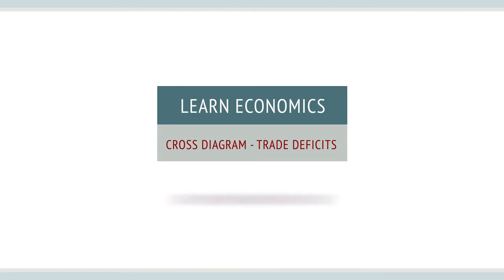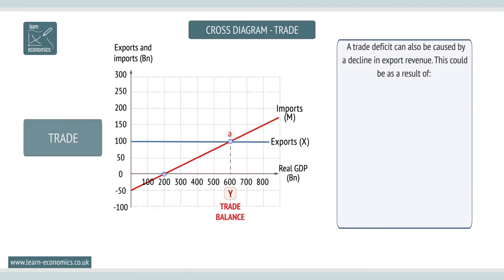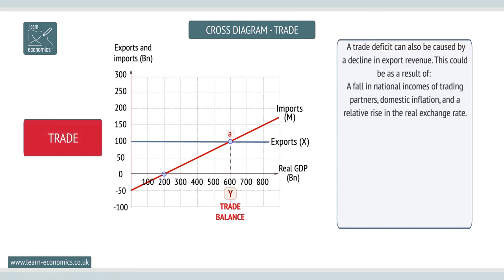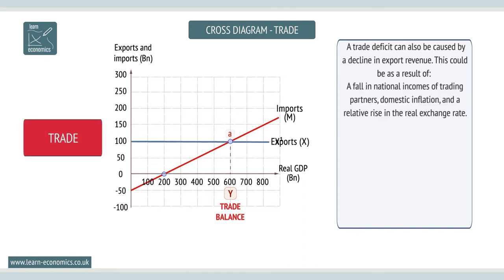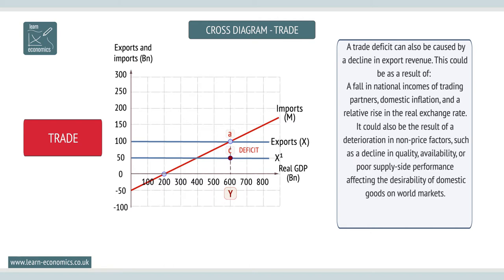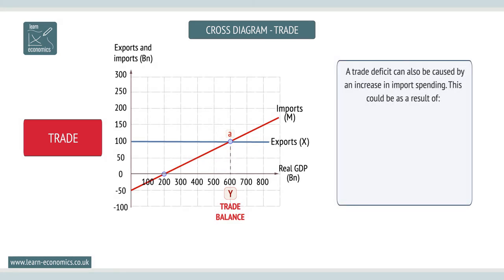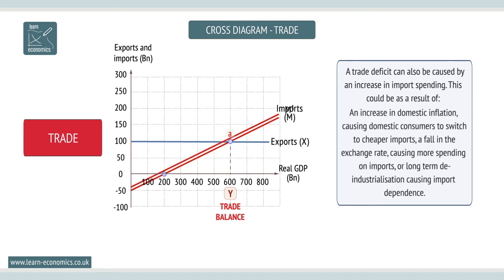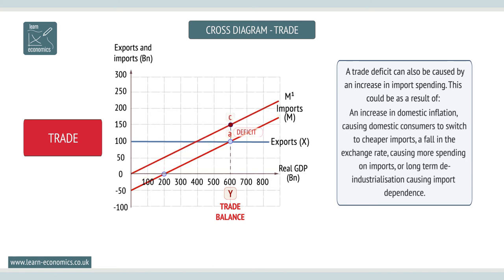Trade balance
The trade balance can be understood by using the cross diagram, which considers the factors that affect both exports and imports. Trade will balance at the level of income where x=m.